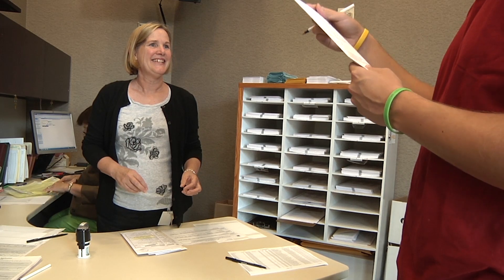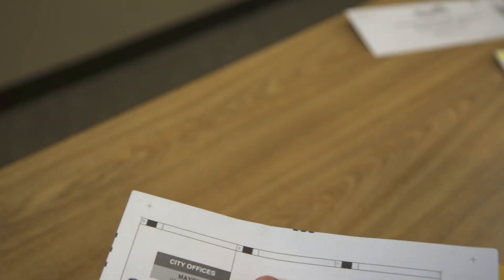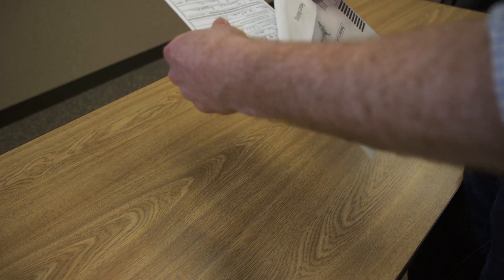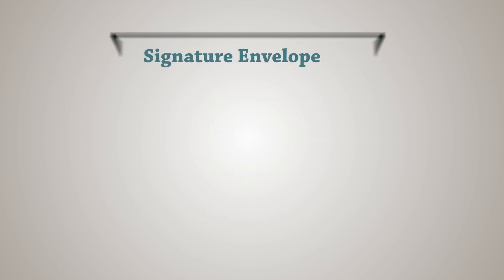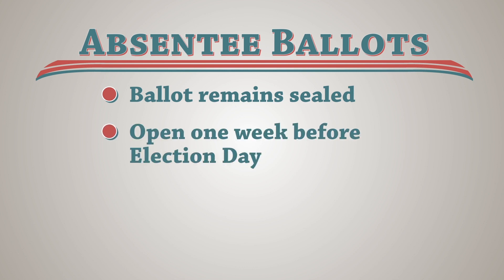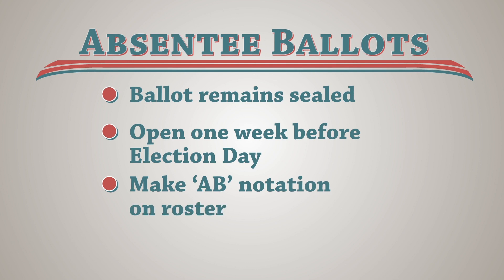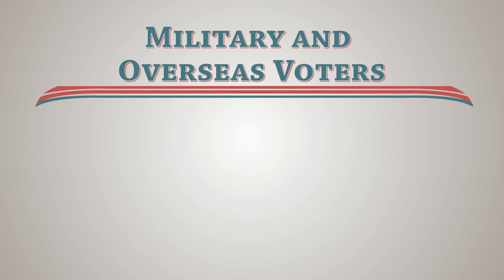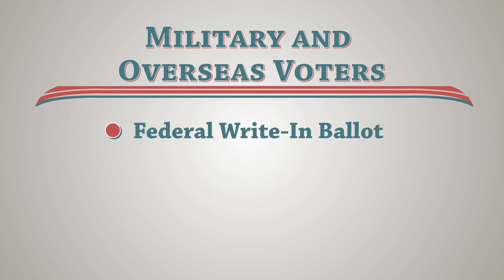Election Judge Training Video - Pt. 12 Absentee Voting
Office of the Minnesota Secretary of State